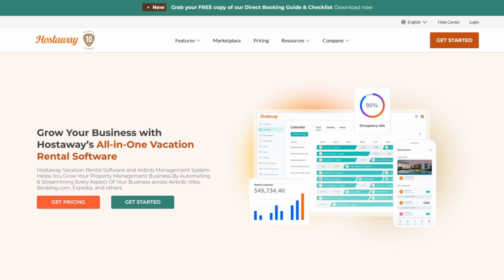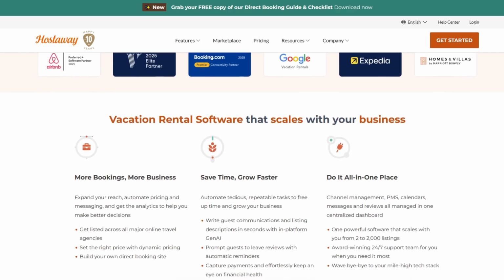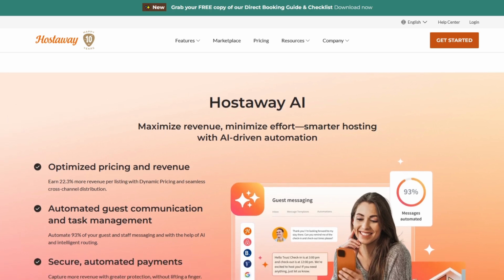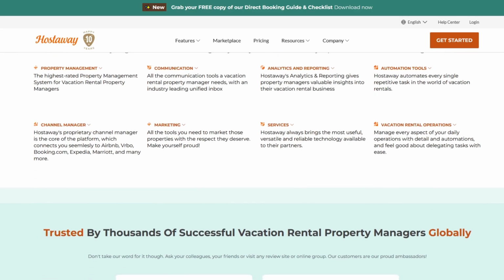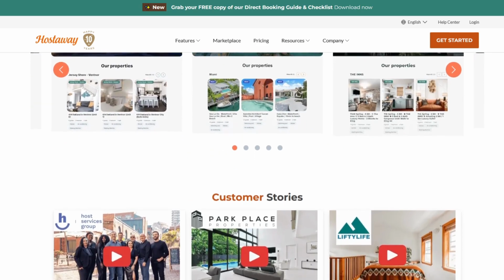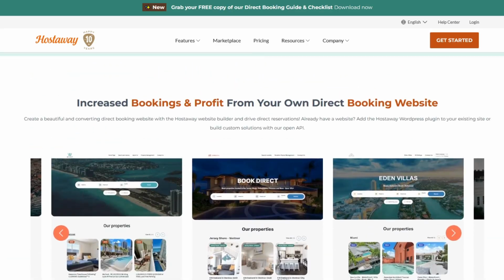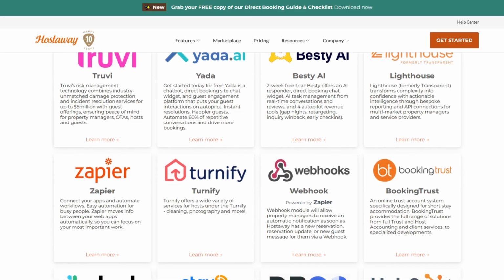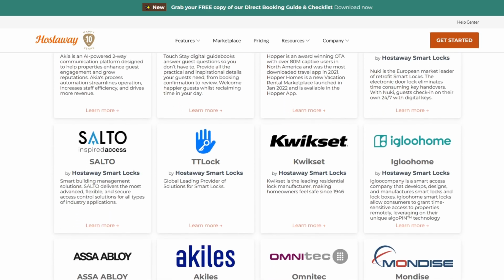All You Need To Know About Hostaway, Vacation Rental Platform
Discover everything you need to know about Hostaway, the all-in-one vacation rental management platform. This video covers its features, benefits, pricing, and how it can help property managers streamline bookings, automate tasks, and grow their rental business.